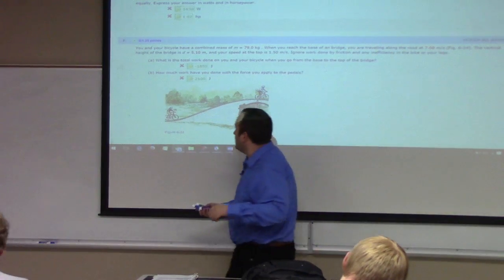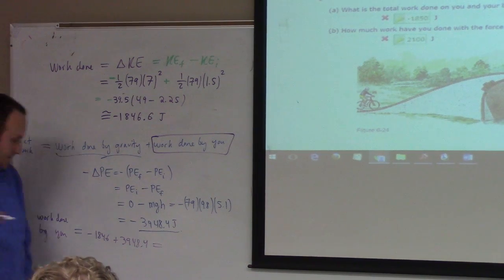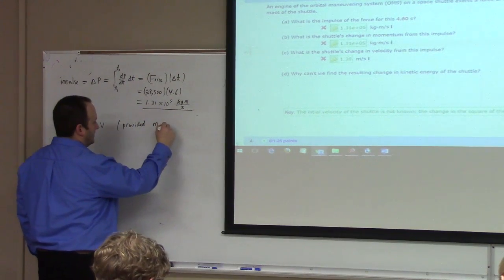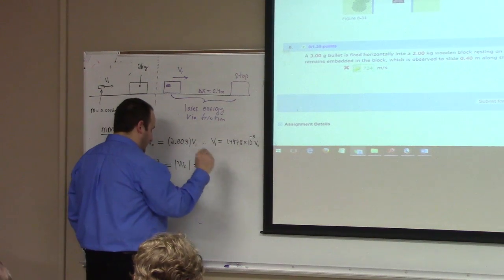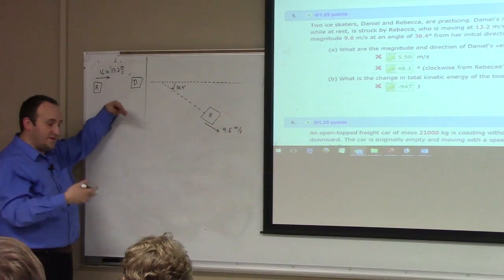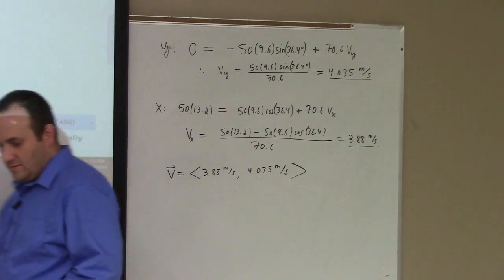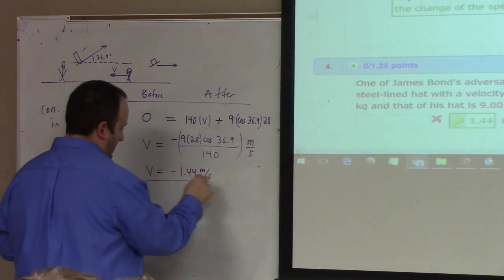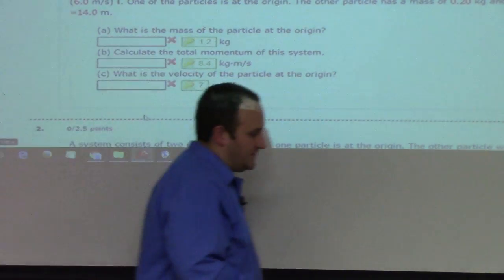Physics I: March 10, 2016, homework energy and momentum madness (part 1)